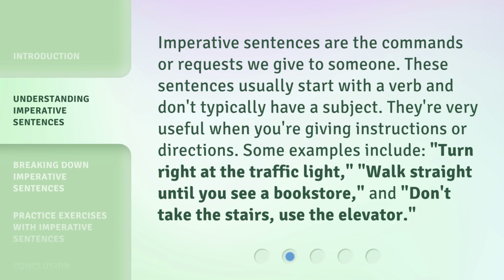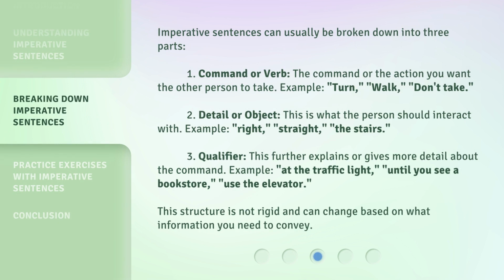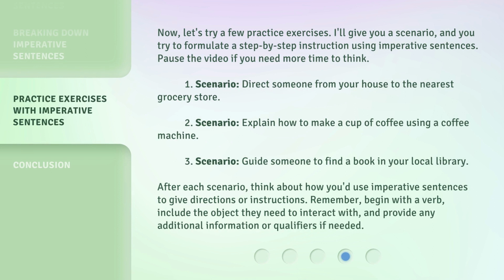Mastering Directions: Step-by-Step Instructions with Imperative Sentences!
Mastering Directions: Step-by-Step Instructions with Imperative Sentences! • Learn how to give clear and concise directions using imperative sentences in this engaging English language learning video. Discover the structure of imperative sentences and practice formulating step-by-step instructions. Get ready to master giving directions!

00:00 • Introduction - Mastering Directions: Step-by-Step Instructions with Imperative Sentences!
00:32 • Understanding Imperative Sentences
00:59 • Breaking Down Imperative Sentences
01:45 • Practice Exercises with Imperative Sentences